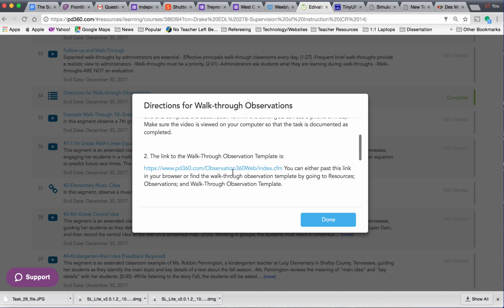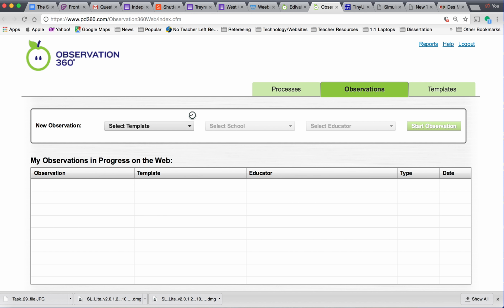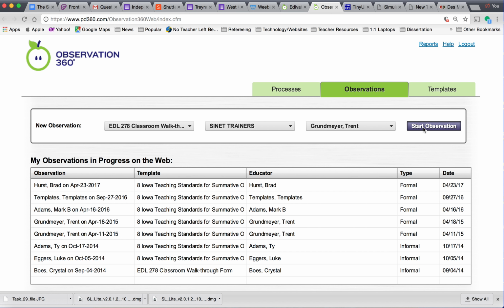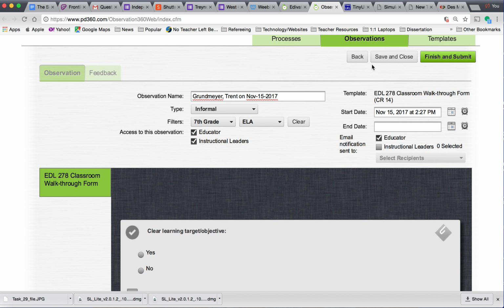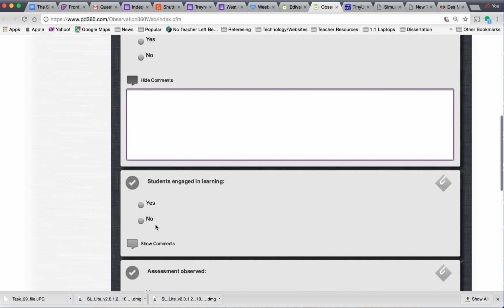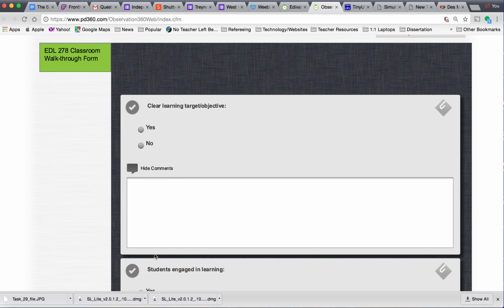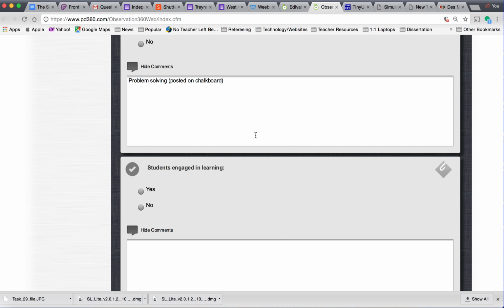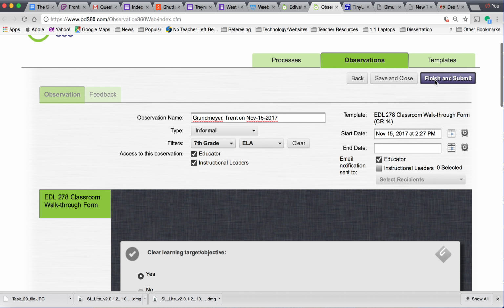Walk Through Directions